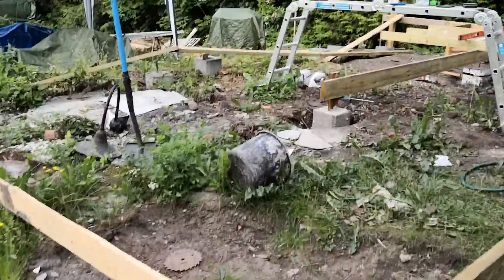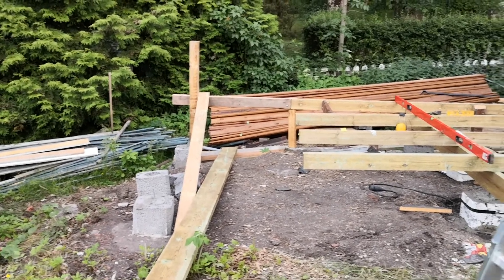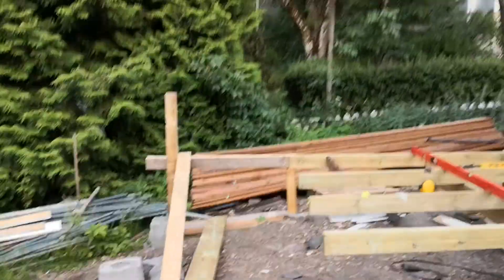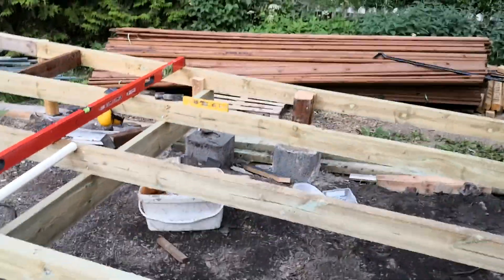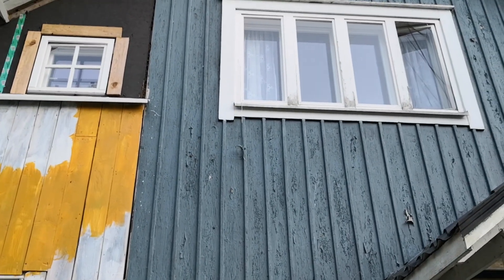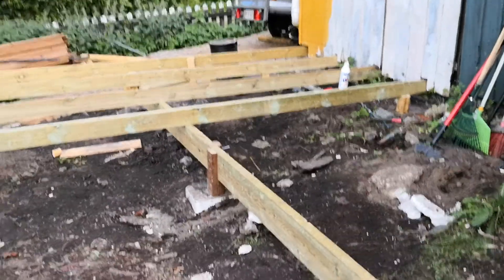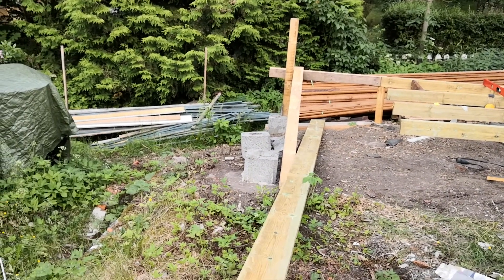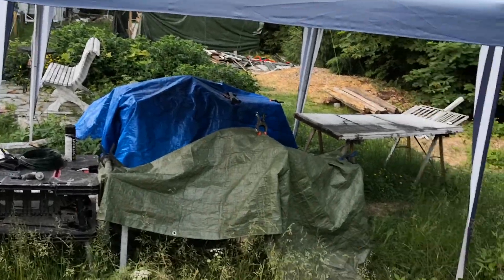4 July 2021